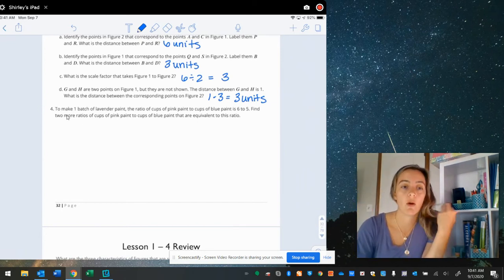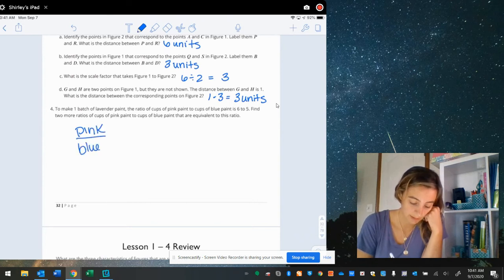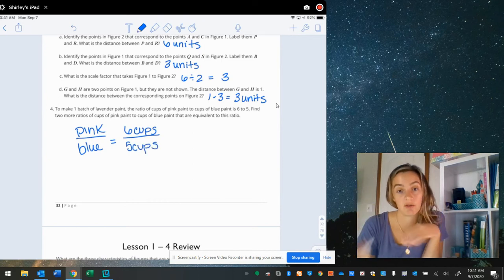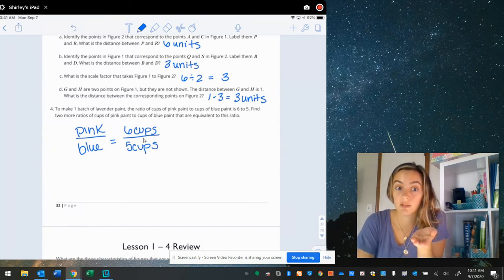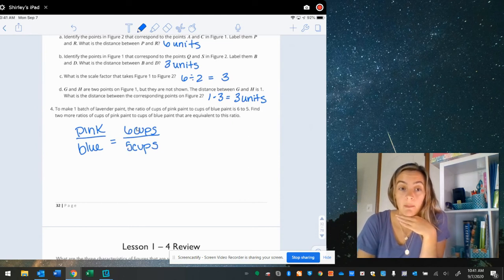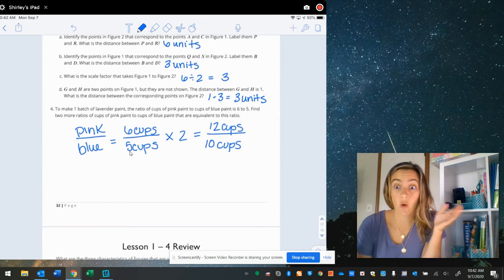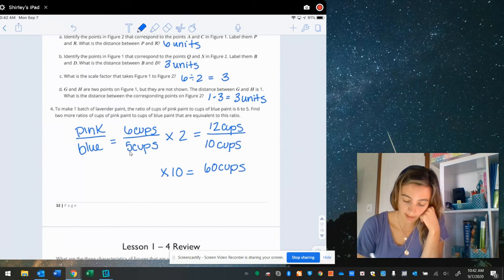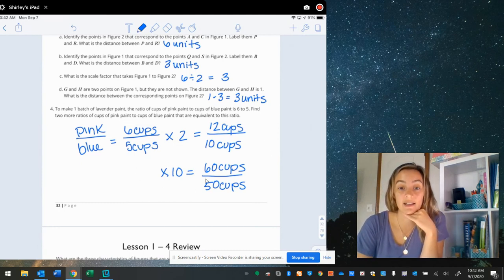Unit 1 Lesson 4 #4